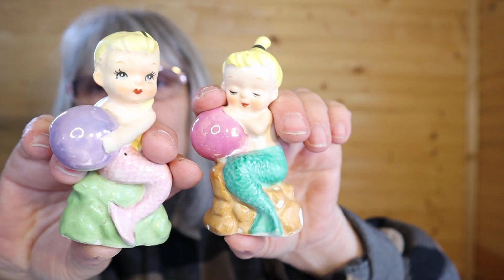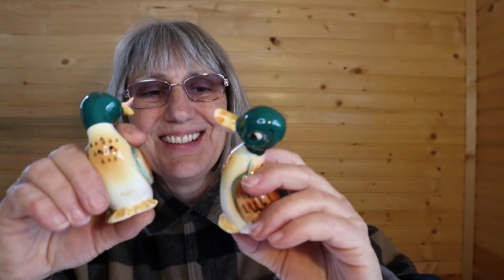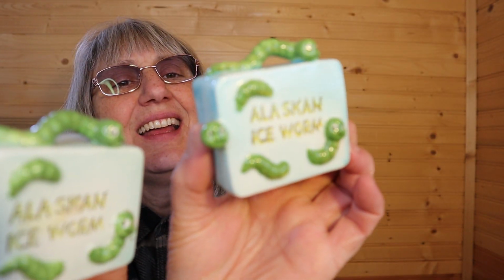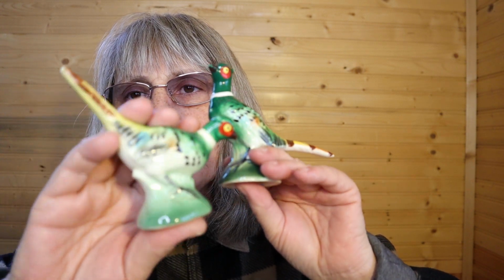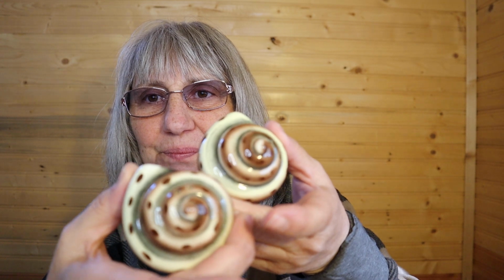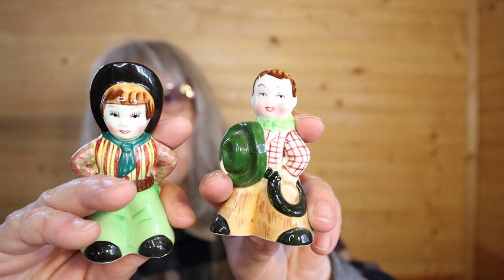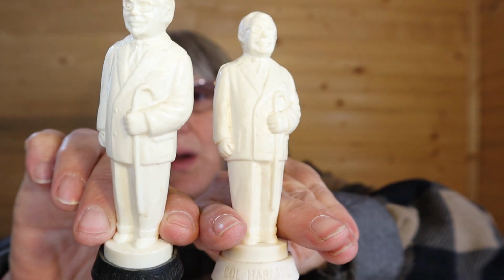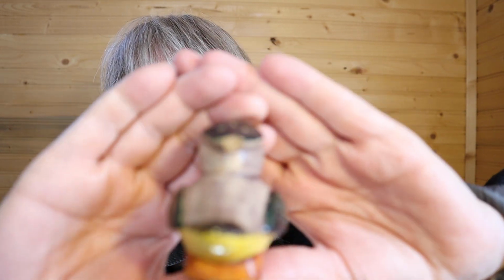Unboxing #7 the last of the s/p shakers from the antique store.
Hi everyone, this is the last of the s/p shakers. I said on the video I was going to wait to list them. however, I have posted some on my Etsy page and the link is below if you care to check them out. Not all of them are there as it is taking some time to post so many. Enjoy

Poshmark Canada SerendipityMel